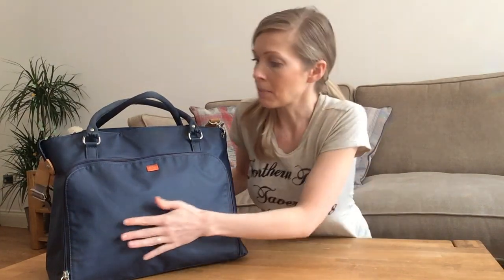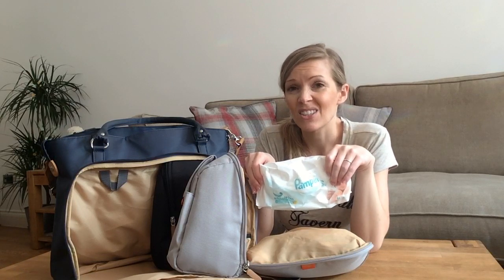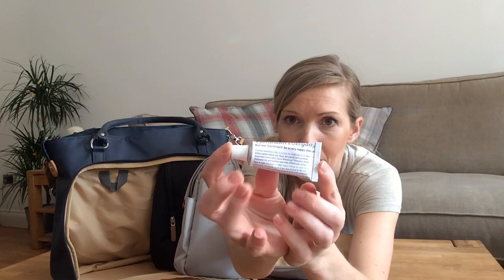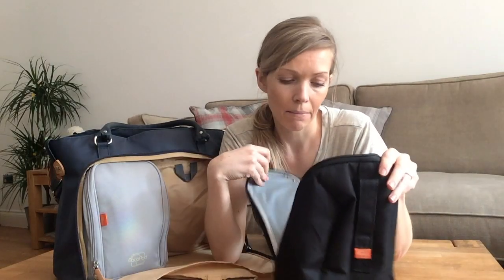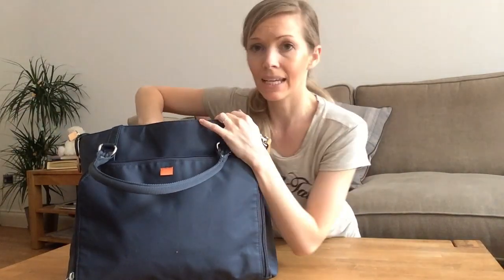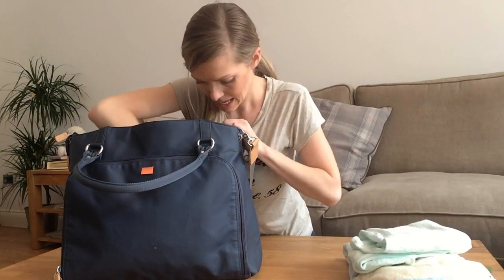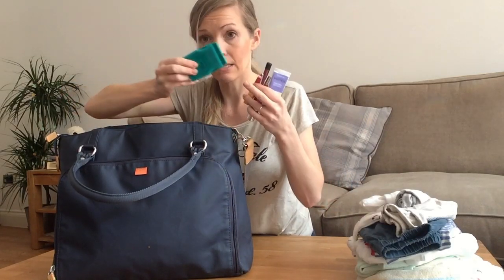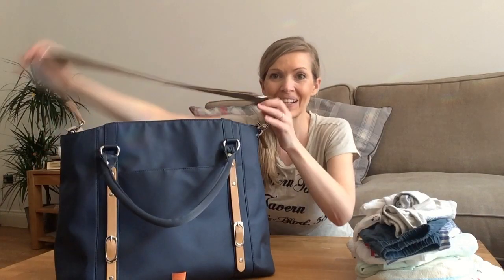WHATS IN MY PACAPOD MIRANO CHANGING BAG FOR A 4 MONTH OLD - REVIEW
Hi Everyone,

Welcome back!!
Today I will be sharing what I have in my PacaPod Mirano changing bag for Sid at 4 months. I'm prepared for every eventuality!!

The link for the style is below.

If you have any questions for me please don't hesitate to ask.